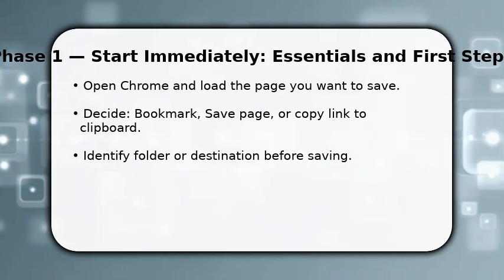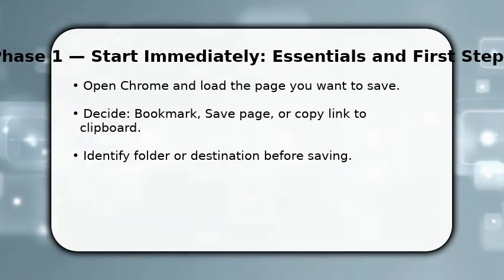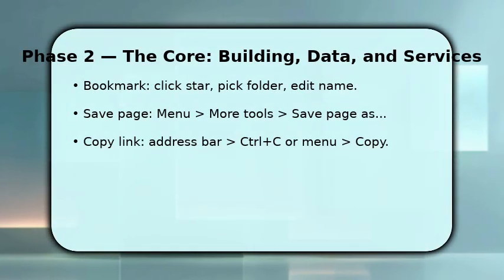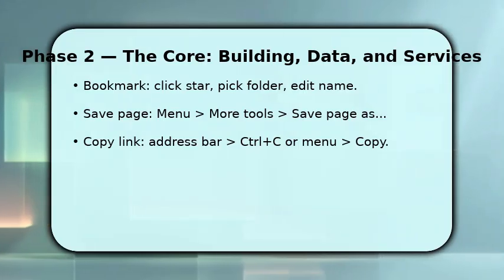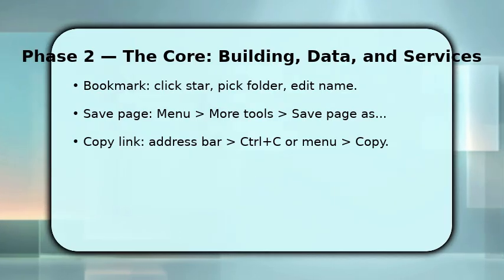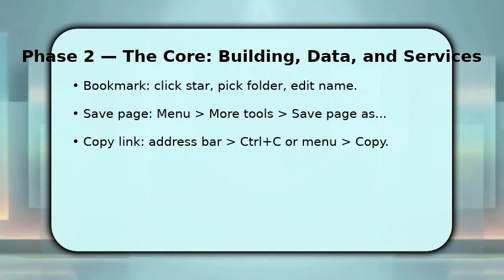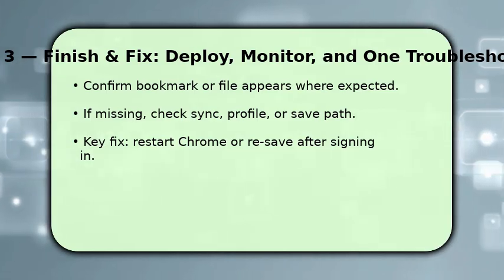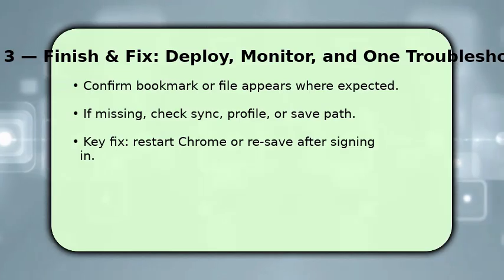How to Save a Link in Chrome (updated)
How to Save a Link in Chrome (updated) | 🔒 Surfshark VPN Deal — Stay private and secure. $1.99/mo + 3 Months Free ▸

Learn the quick and easy steps to save a link in Google Chrome for future reference. This video tutorial guides you through saving links directly from your browser, enhancing productivity.